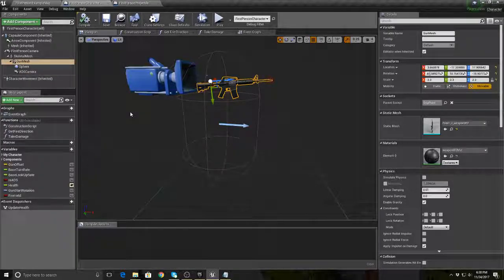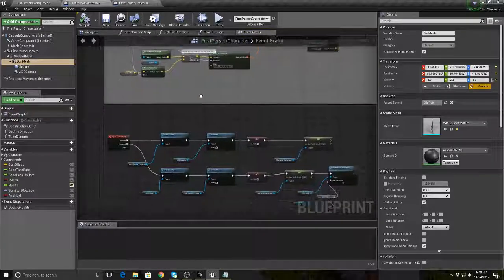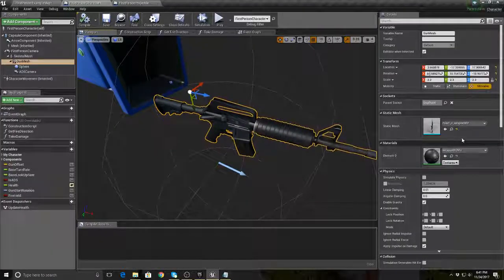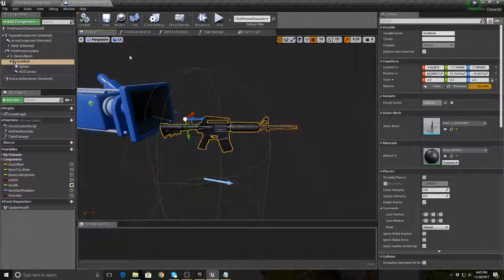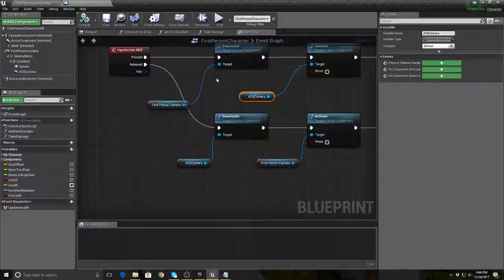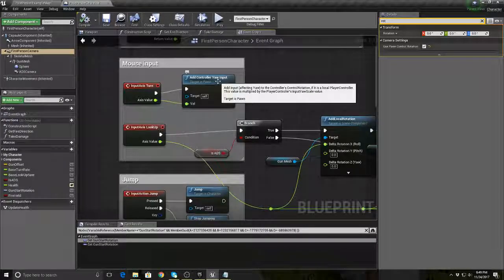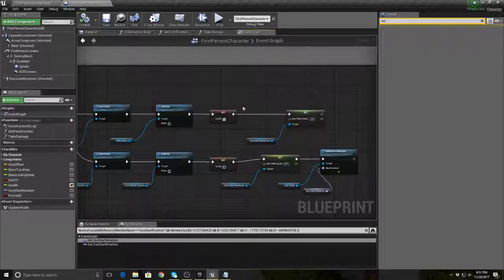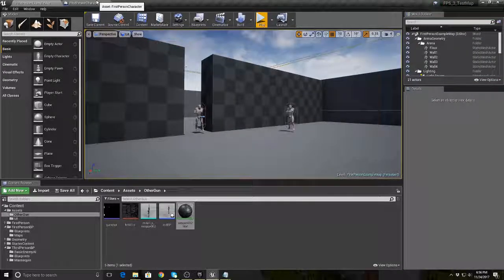FPS Game Devlog Intro Part 4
Starting an FPS game project in Unreal 4. This is Part 4 of my intro.